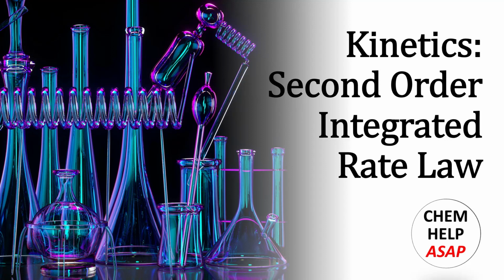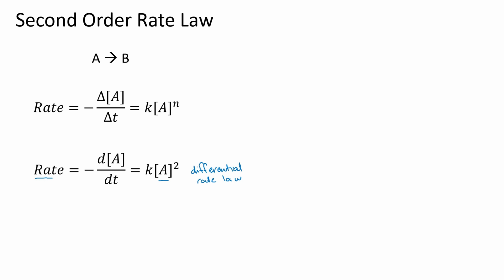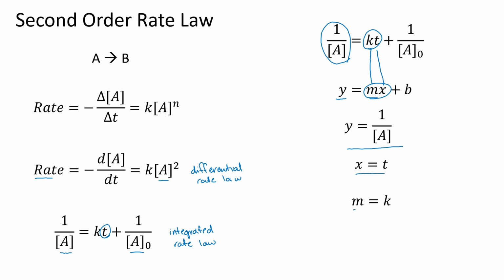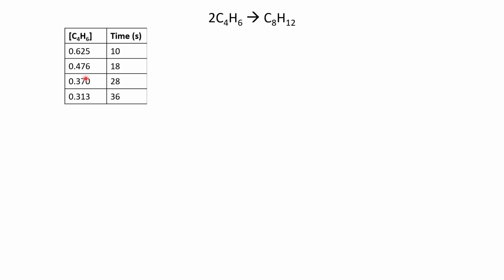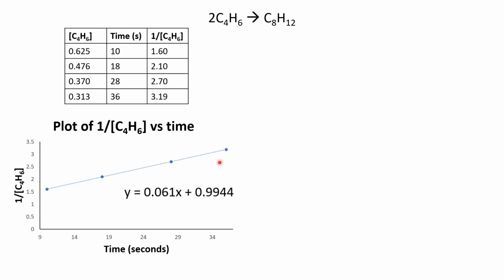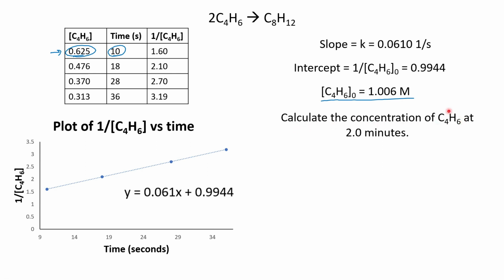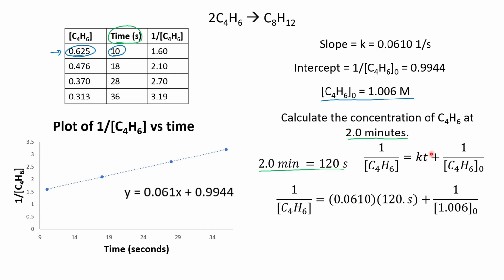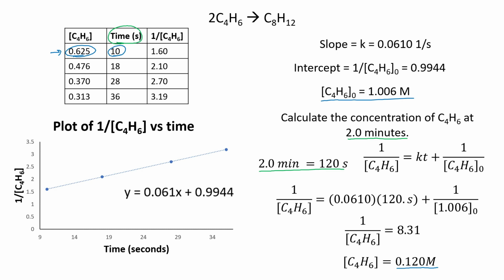Kinetics: Second Order Integrated Rate Law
In this video I show how the integrated form of the second order rate law can be written in y=mx+b form. I then work through a problem where concentration and time data are given, then we need to find a concentration at a specific time point.